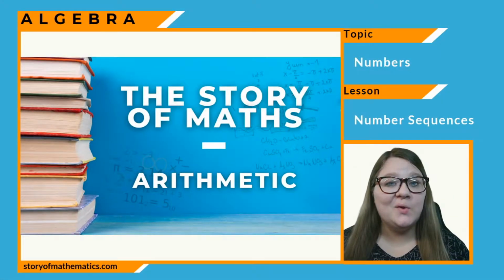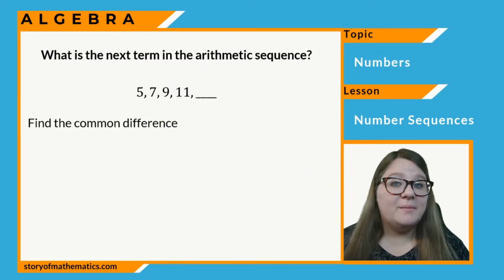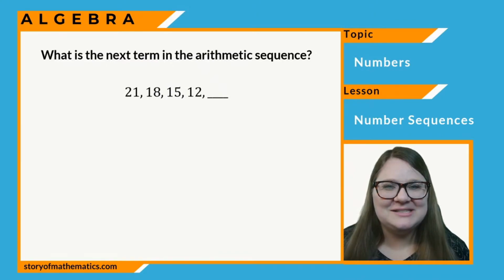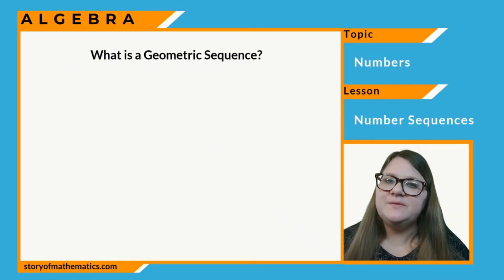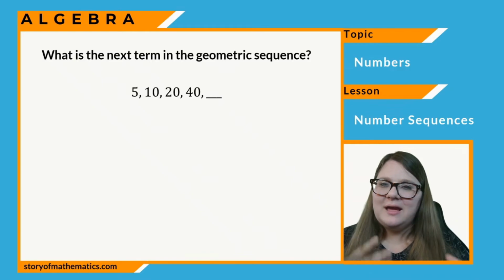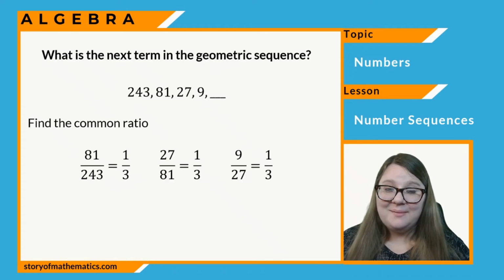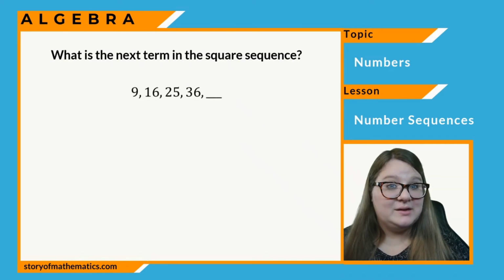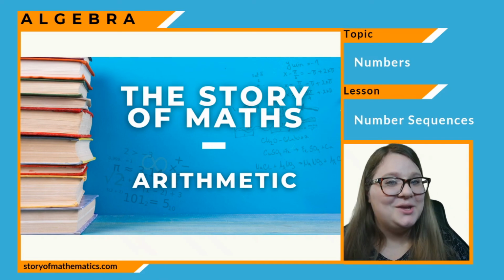Number Sequences - 9/10 - Numbers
A number sequence is a progression or an ordered list of numbers governed by a pattern or rule. Numbers in a sequence are called terms.